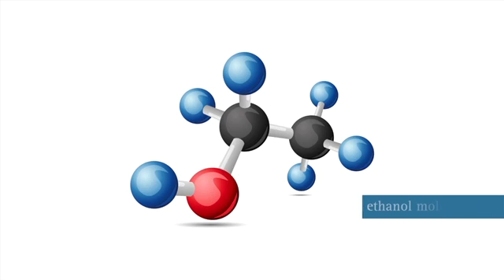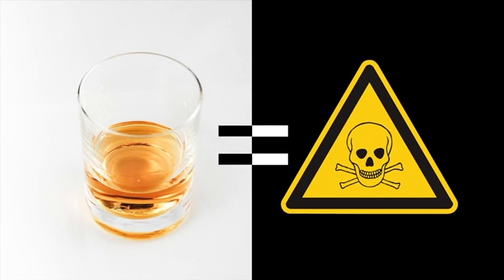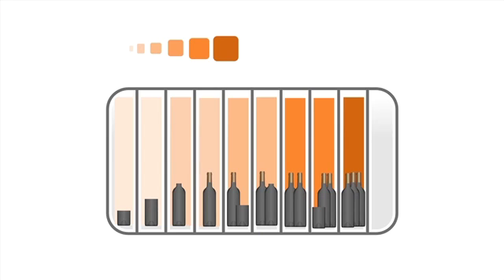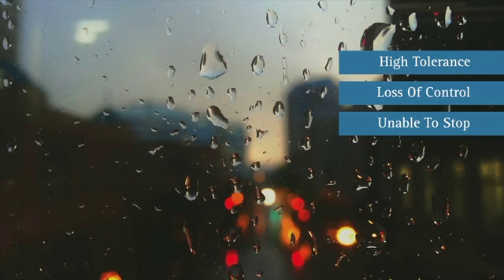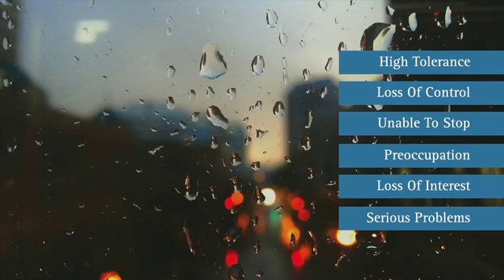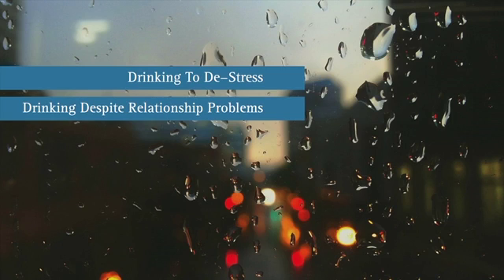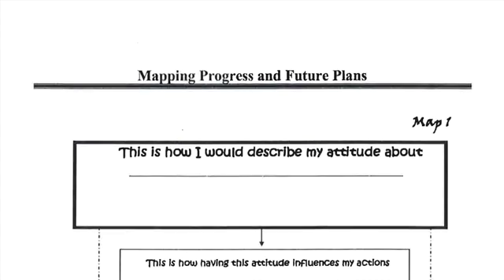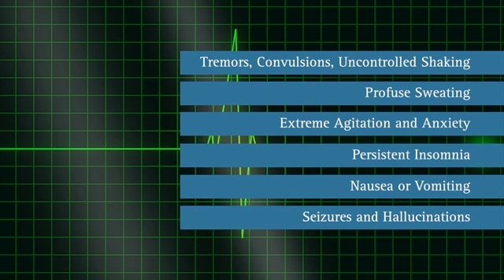5. Understanding Alcohol